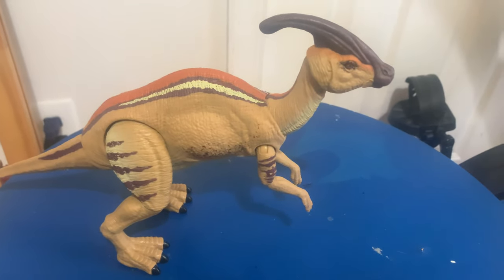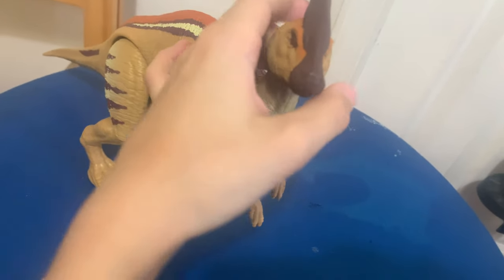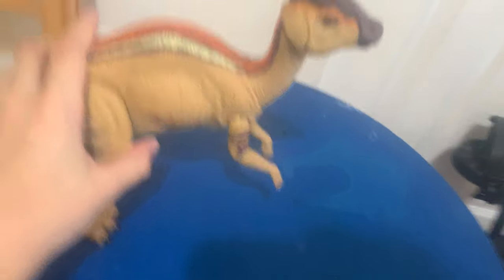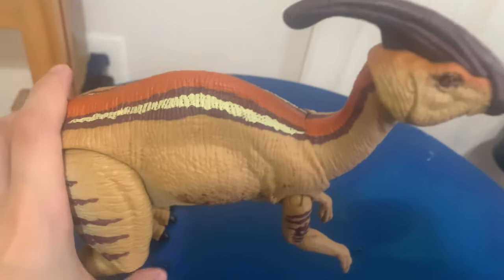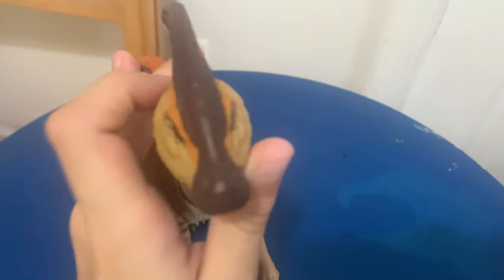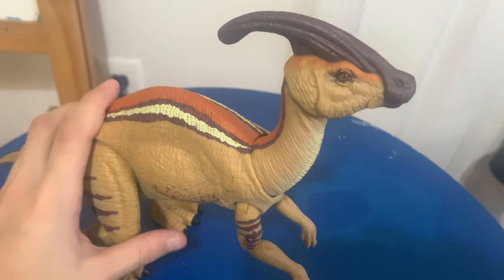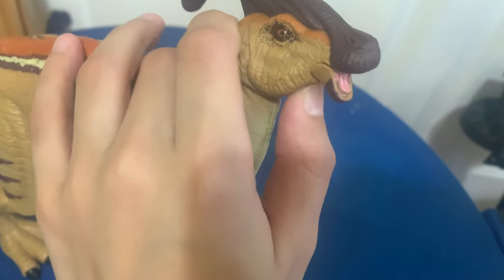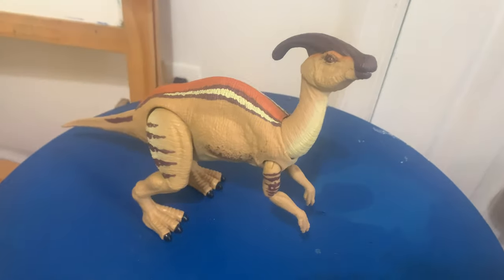Hammond collection Parasaurolophus toy has arrived!!!